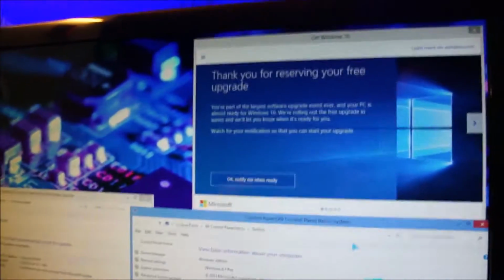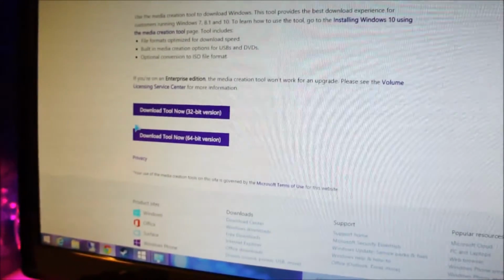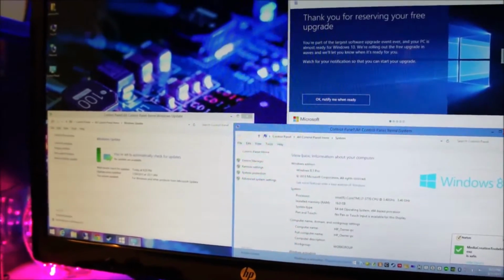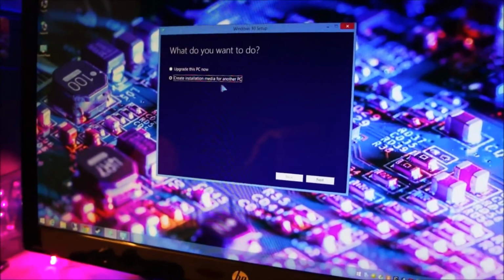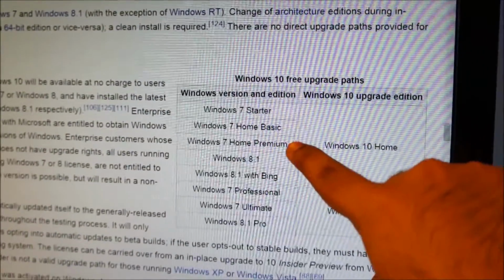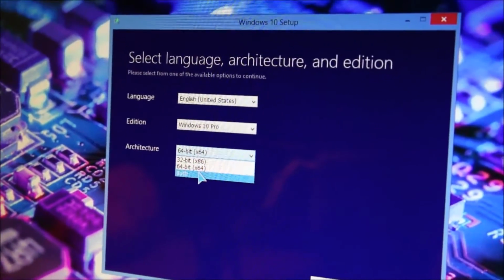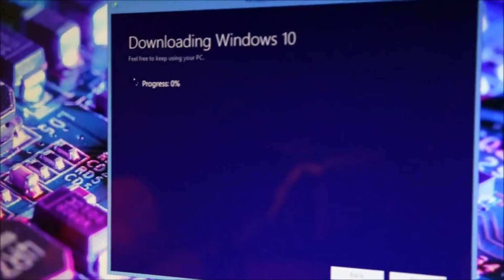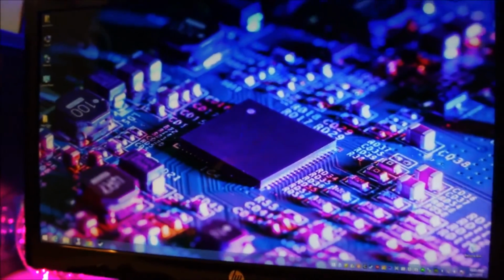how to download Windows 10 ISO or make bootable usb drive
Link to Microsoft Windows 10 ISO